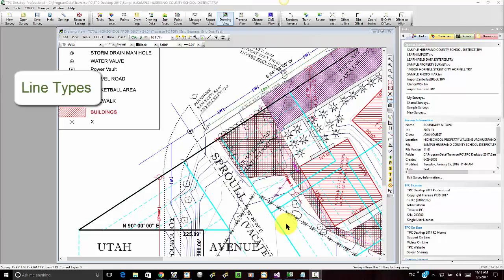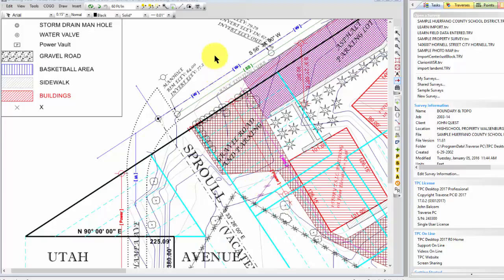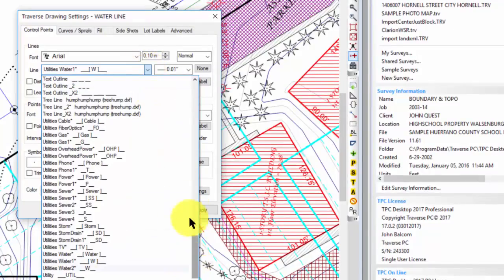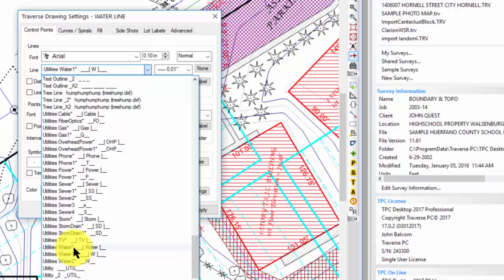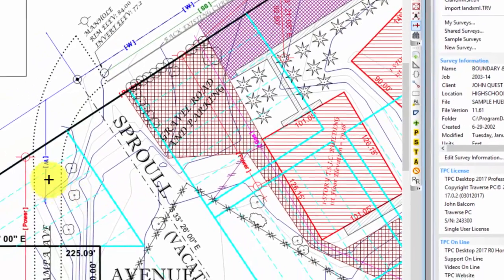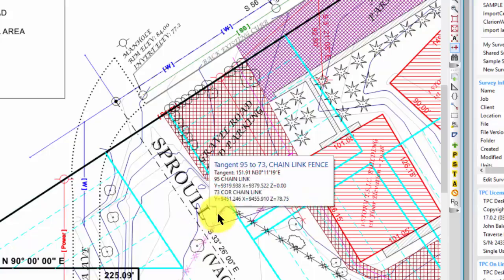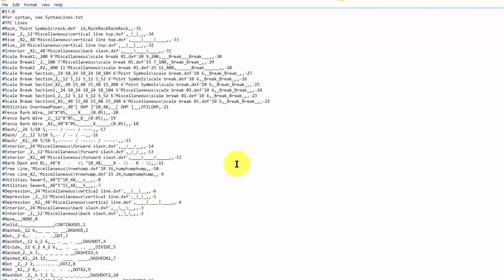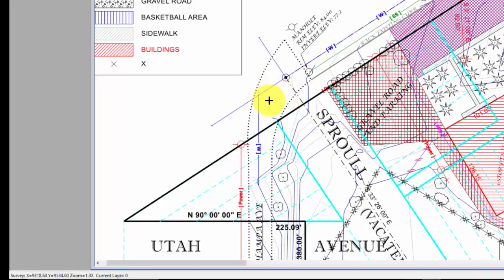Line Types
Learn how to use and edit TPC's line types and share them with CAD